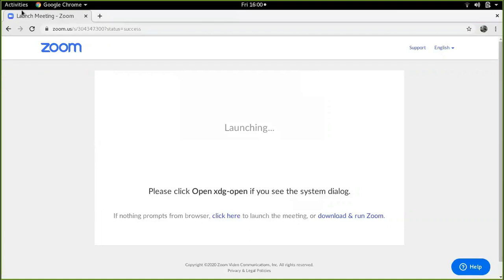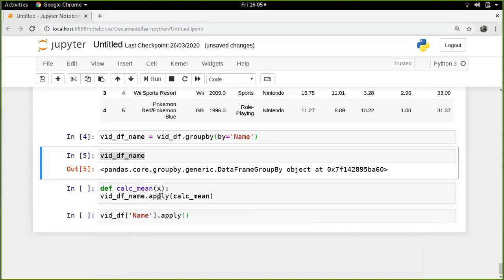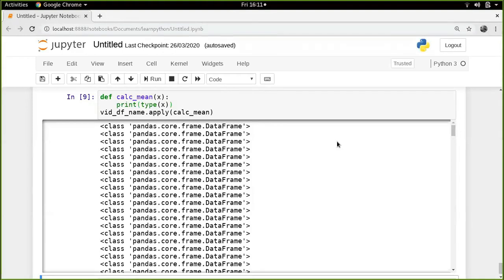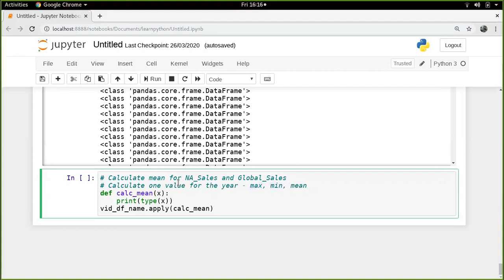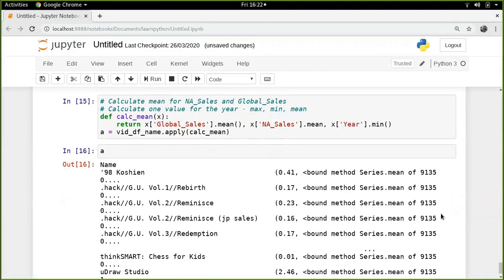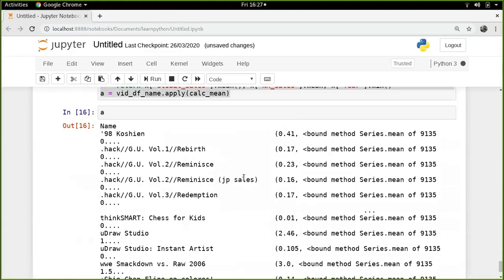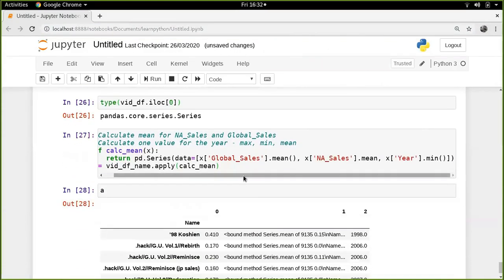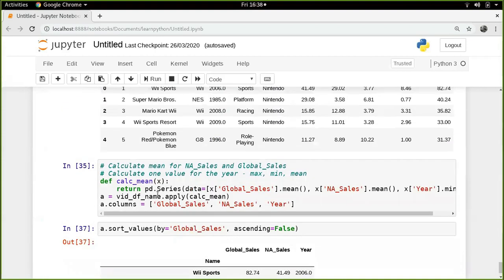Apply method with groupby for mixing aggregator functions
We apply a custom function to a groupby object and examine the method of operation. We return a series of mixed aggregator functions and see that this method is computationally intensive due to the number of times Series objects are created.